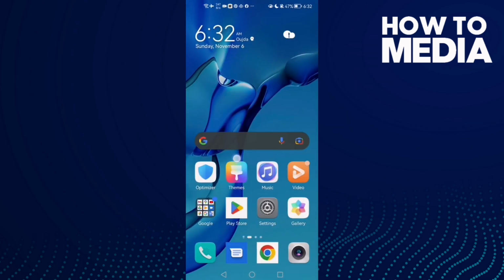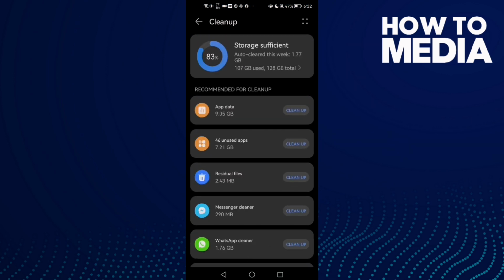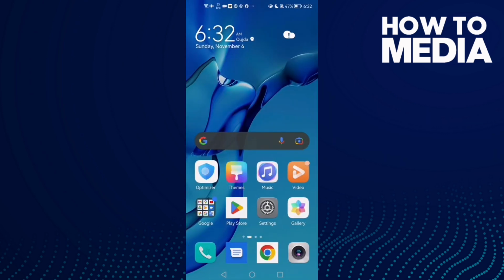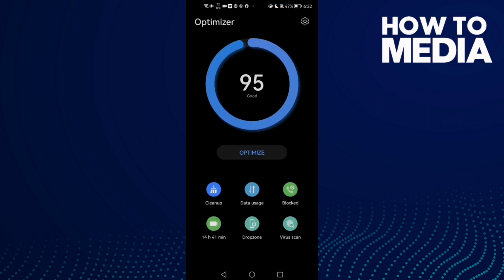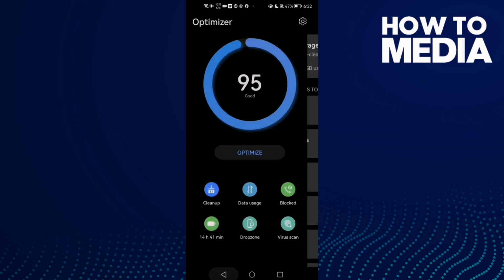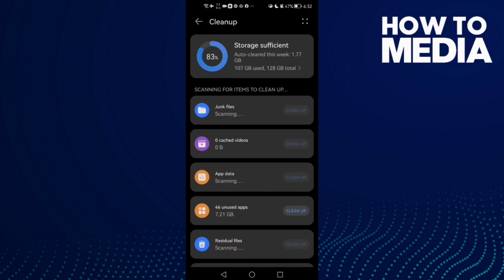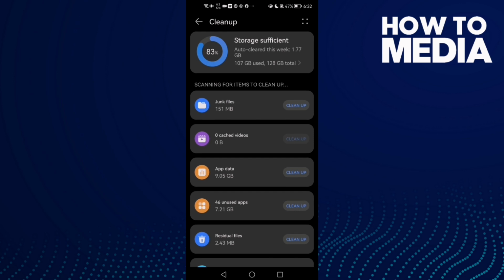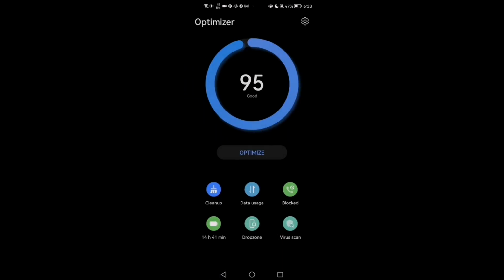How to Fix and Solve Slow Whatsapp on Any Android Phone 2022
in this video we discuss :